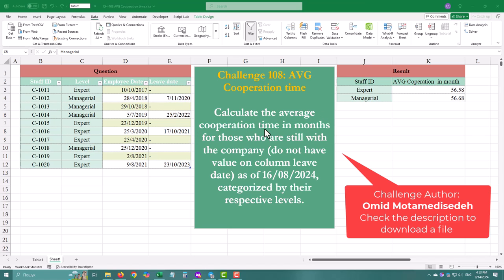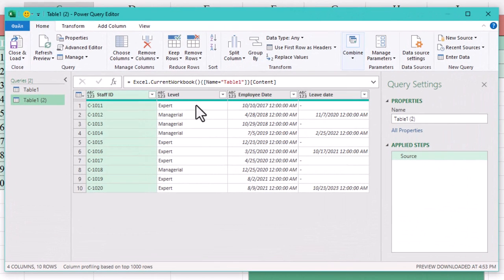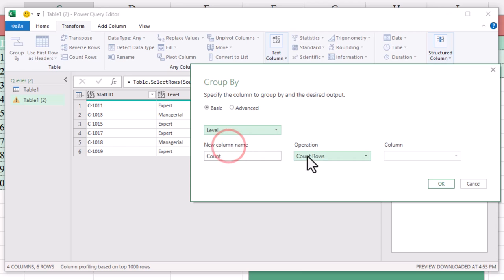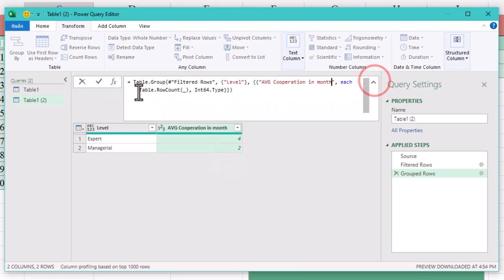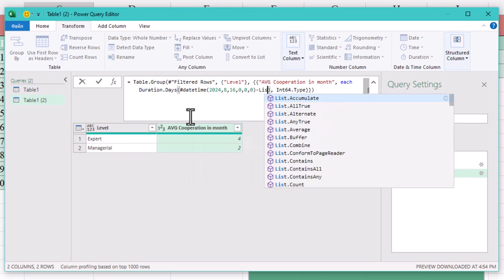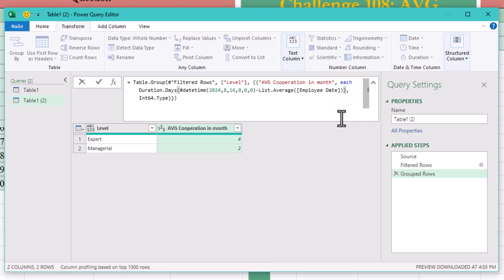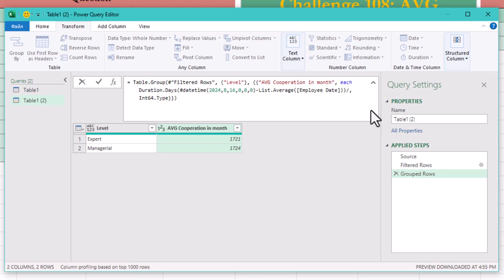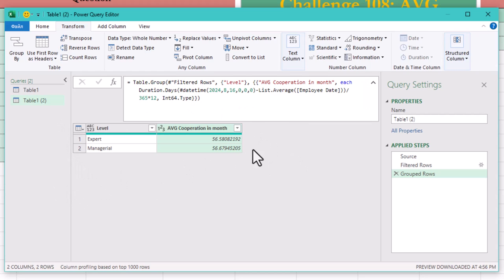Average Duration Time - Power Query Challenge 23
In this video, we tackle a data analysis challenge: calculating the average cooperation time for employees still with the company as of a given date. We start by filtering the data to focus on current employees, group it by employee levels, and then calculate the average time they have been with the company. Watch as we walk through the entire process, including a detailed formula to convert days into months. Perfect for data enthusiasts looking to enhance their skills with practical examples!

Timestamps:
00:00 - Introduction to today's challenge
00:13 - Filtering data to focus on current employees
00:27 - Grouping data by employee levels
00:41 - Calculating average cooperation time
00:56 - Using the duration days function in the formula bar
01:18 - Converting average days to months
01:46 - Wrapping up the challenge and final thoughts

Links:
CHALLENGE AUTHOR: Omid Motamedisedeh